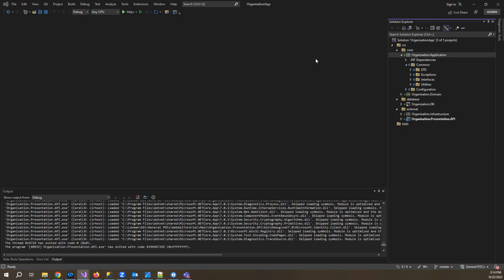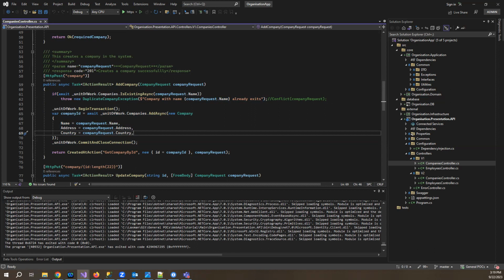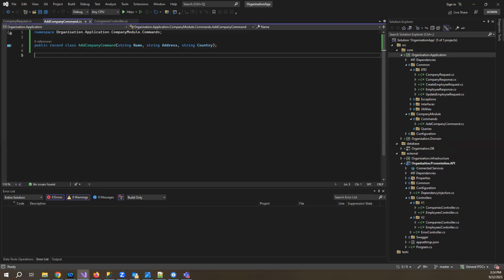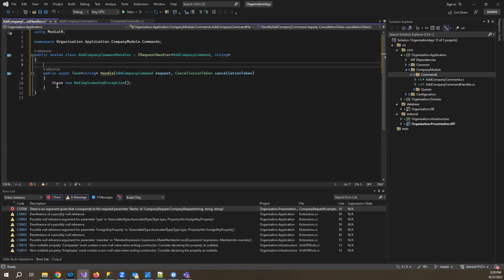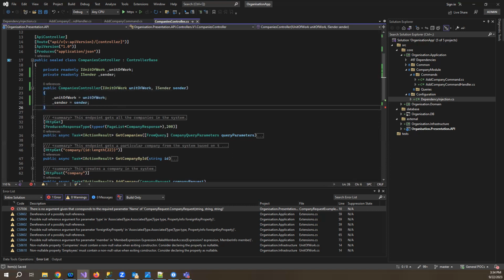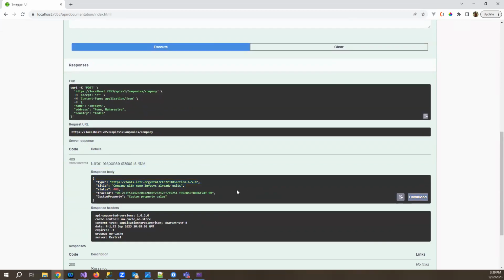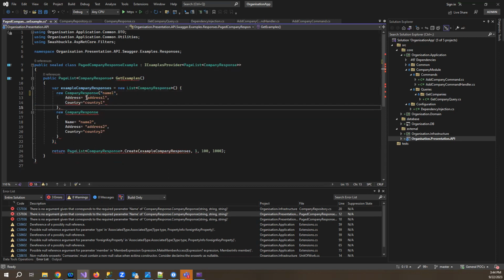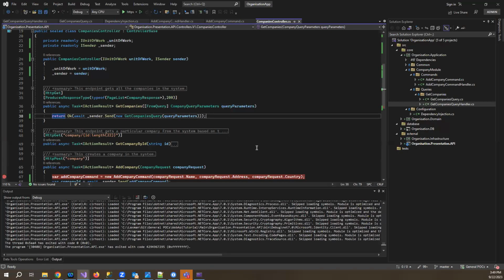CQRS with MediatR | .Net 7 Web API - Tutorial 10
*Command Query Responsibility Segregation (CQRS)* is a software design pattern that separates the read and write operations of a data store. This pattern can improve the performance, scalability, and security of a system.

In a CQRS system, there is a separate write model for handling commands and a separate read model for handling queries. The write model is responsible for updating the state of the system in response to commands.

The write model and read model can be implemented using different technologies. For example, the write model could be implemented using a relational database, while the read model could be implemented using a NoSQL database.

CQRS is a powerful pattern, but it can be complex to implement. It is important to carefully consider the needs of your system before deciding whether to use CQRS.

Here are some of the benefits of using CQRS:

*Improved performance:* CQRS can improve the performance of a system by separating the read and write operations. This is because the read model does not need to be updated every time a command is executed.
*Increased scalability:* CQRS can increase the scalability of a system by allowing the read and write models to be scaled independently. For example, the read model could be scaled horizontally to handle a large number of concurrent queries.
*Improved security:* CQRS can improve the security of a system by isolating the read and write models. This makes it more difficult for attackers to gain access to the system's data.
Here are some of the challenges of using CQRS:

*MediatR*
MediatR is a lightweight, open-source mediator library for .NET. It provides a simple and elegant way to implement the mediator pattern.

The mediator pattern is a software design pattern that helps to decouple the different components of an application. It does this by providing a central point of communication for all of the components in the application.

*Mediator with CQRS*
MediatR can be used to implement CQRS in a .NET application. In a CQRS system, there are two separate models: the write model and the read model. The write model is responsible for handling commands that update the state of the system. The read model is responsible for handling queries that return a consistent view of the system's state.

MediatR can be used to decouple the write model and the read model from each other. This makes the system more modular and easier to maintain. It also makes the system more scalable, because the read and write models can be scaled independently.

To implement CQRS with MediatR, you would typically have the following components:

*Command handlers:* Command handlers are responsible for handling commands that update the state of the system. Command handlers are typically registered with MediatR.
*Query handlers:* Query handlers are responsible for handling queries that return a consistent view of the system's state. Query handlers are also typically registered with MediatR.
*Mediator:* The mediator is responsible for routing commands to the appropriate command handlers and routing queries to the appropriate query handlers.
When a client sends a command to the system, the mediator routes the command to the appropriate command handler. The command handler then updates the state of the system in response to the command.

When a client sends a query to the system, the mediator routes the query to the appropriate query handler. The query handler then returns a consistent view of the system's state to the client.

MediatR makes it easy to implement CQRS in a .NET application by providing a simple and elegant way to decouple the write model and the read model from each other. This makes the system more modular, maintainable, and scalable.

Here are some of the benefits of using MediatR to implement CQRS:

*Decouples the write model and the read model:* MediatR helps to decouple the write model and the read model from each other by providing a central point of communication. This makes the system more modular and easier to maintain.
*Improves the testability of the system:* MediatR makes it easier to test the different components of the system by isolating them from each other.
*Makes it easier to implement CQRS in a distributed system:* MediatR is a good choice for implementing CQRS in a distributed system because it provides a simple and elegant way to send and receive messages between different components.
Overall, MediatR is a powerful and versatile library that can be used to improve the design, testability, and scalability of .NET applications. It is a good choice for implementing CQRS in .NET applications.